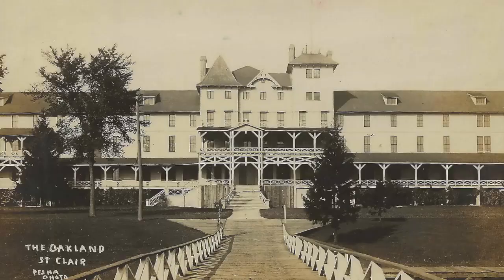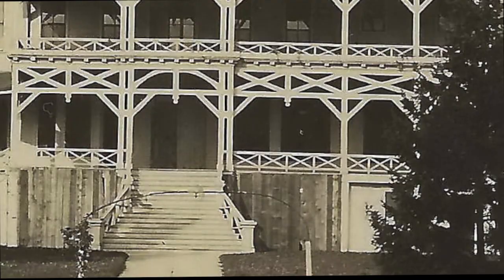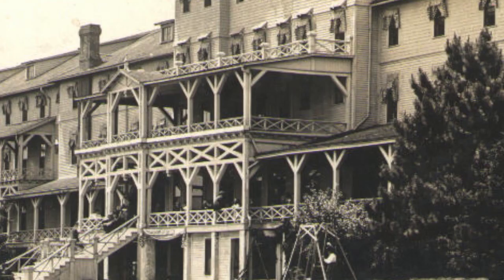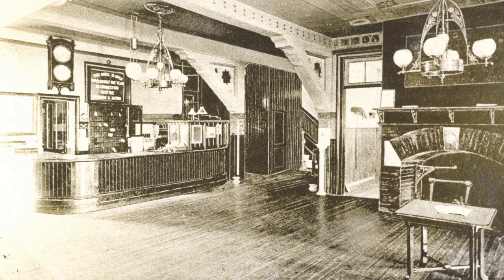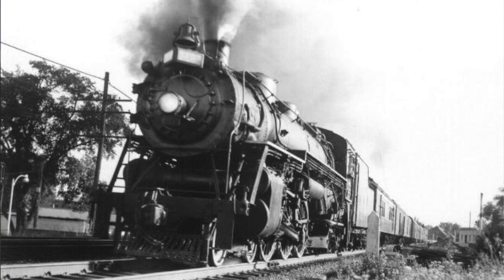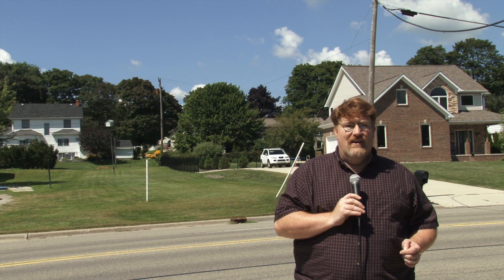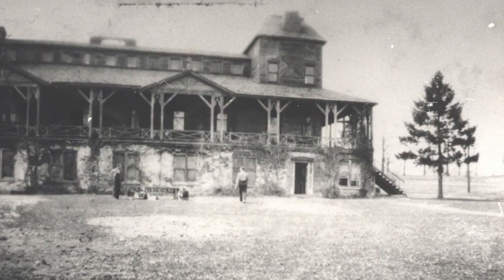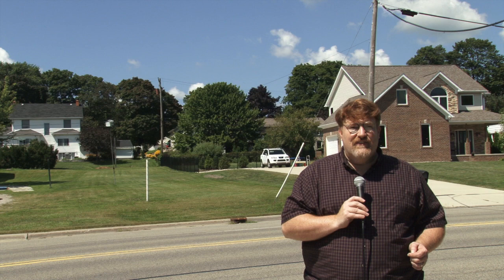Moment in History Extra: Season 2 Ep 13 "The Oakland Hotel"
Mineral baths and resorts were popular in the late 1800s. The city of St. Clair's Oakland Hotel, built by the Hopkins family, was one of the most luxurious and modern hotels of its time.